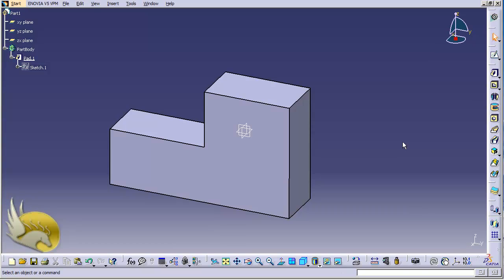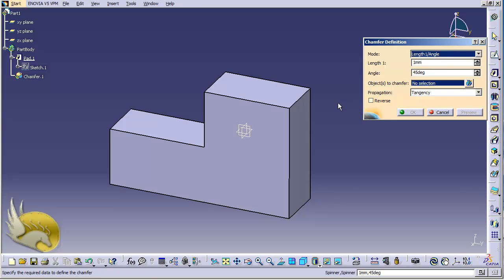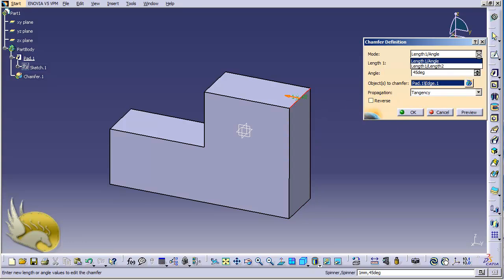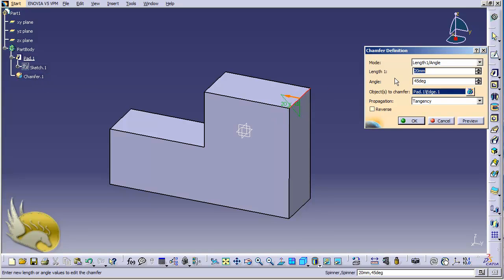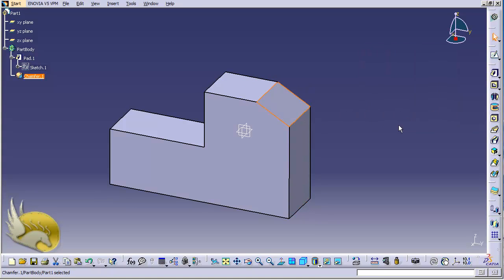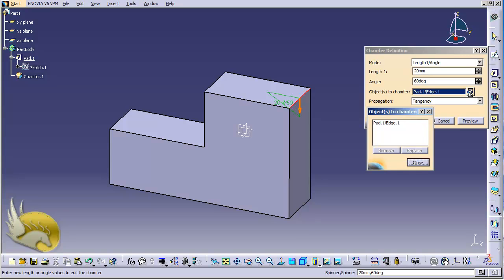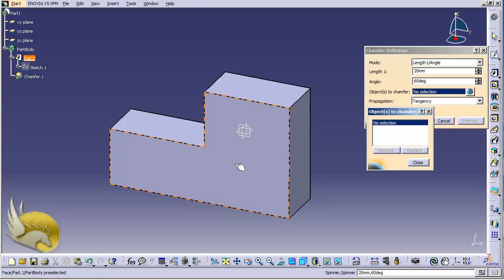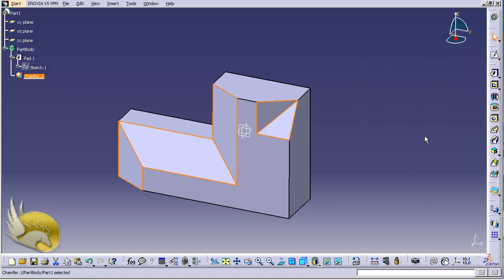Lec -19 (Chamfer) Catia V5 Learning -Beginners Complete Course